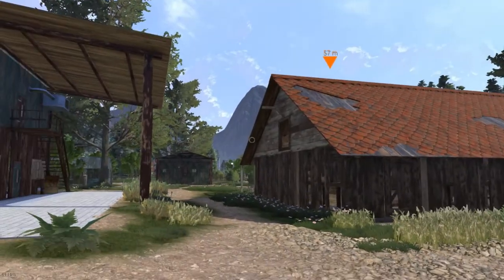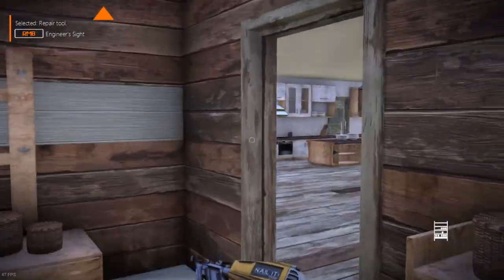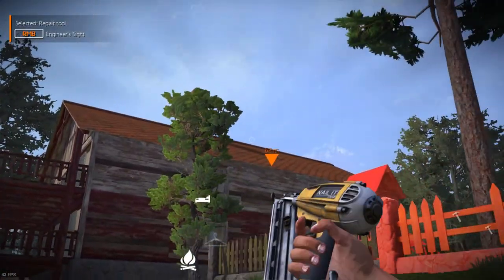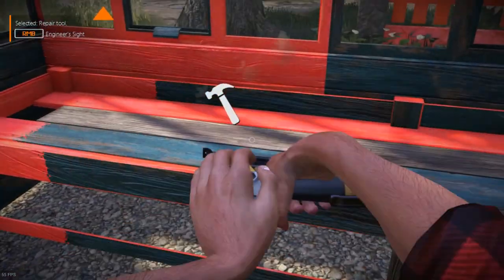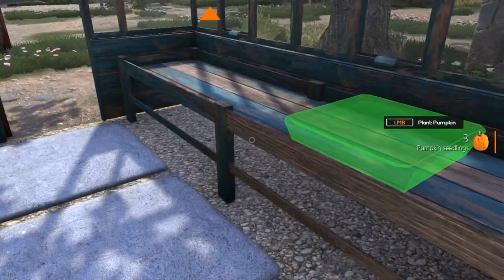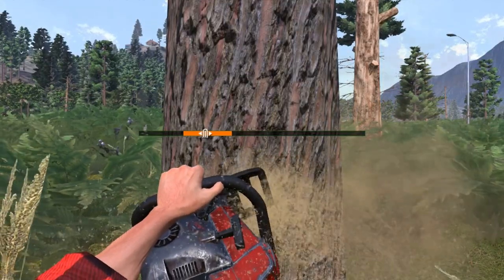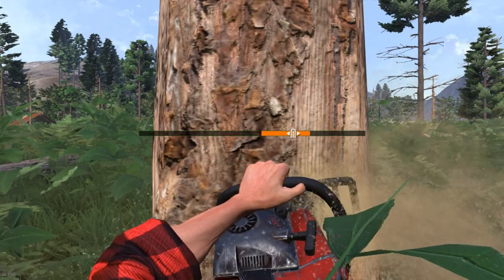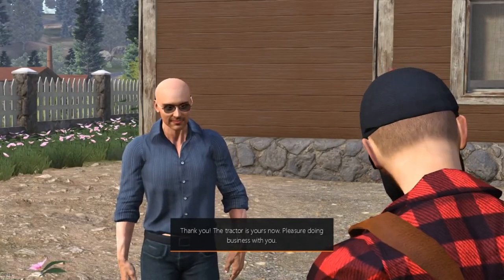Lumberjack's Dynasty - Episode 05 - Let's Play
A unique life simulation where you are a lumberjack building up a business and founding a lasting dynasty for generations to come.

In this episode we complete Oliver's quest to get our first tractor.